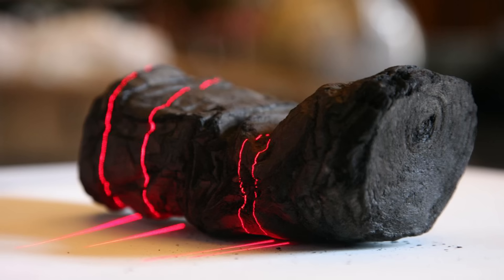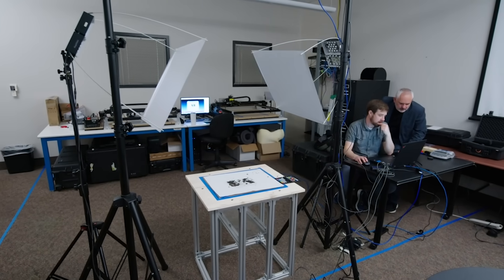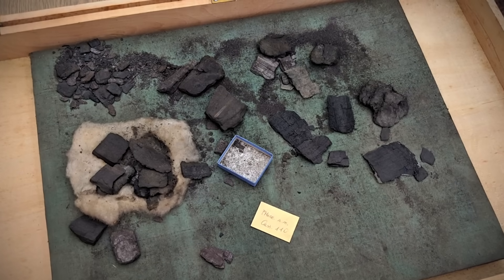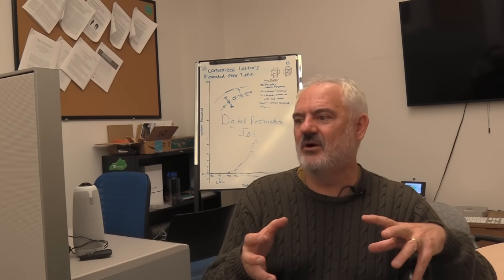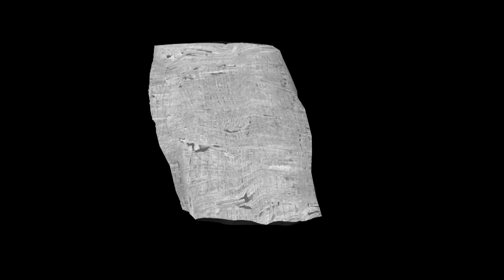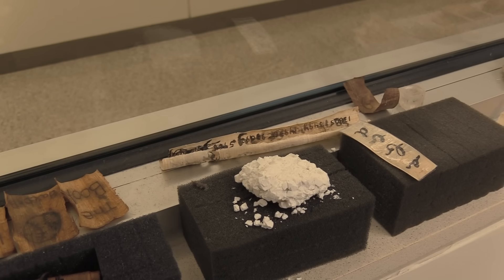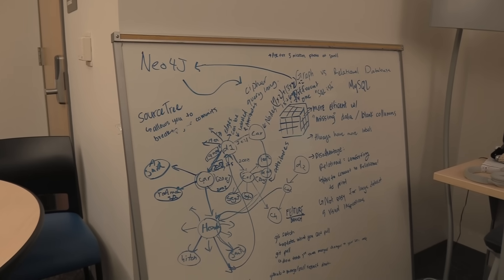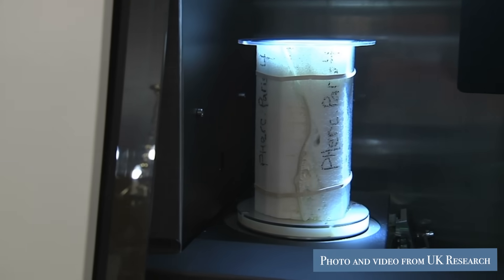UK researchers solve ancient scroll using AI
After a 20 year journey, University of Kentucky researchers solved the Herculaneum scroll, opening up the future for reading the unreadable.